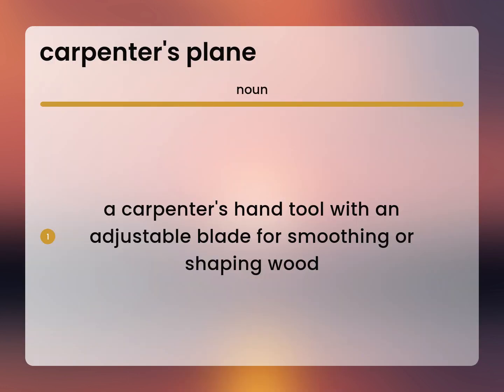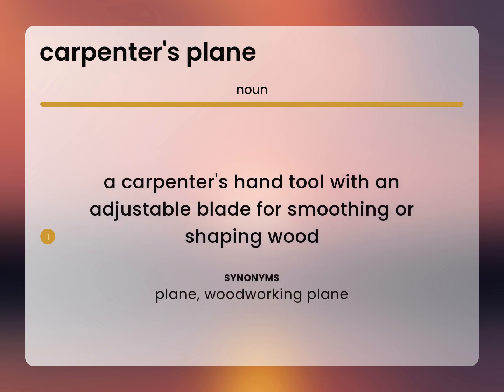Carpenter's plane — what is CARPENTER'S PLANE meaning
What does CARPENTER'S PLANE mean?

Susan Miller (2023, May 1.) What is Carpenter's plane?